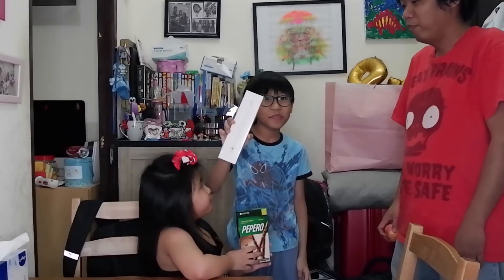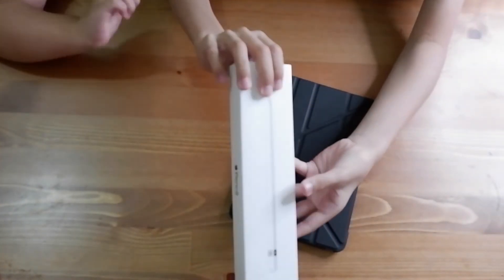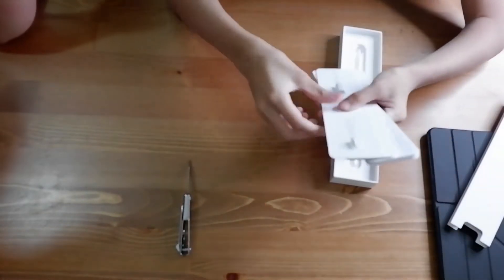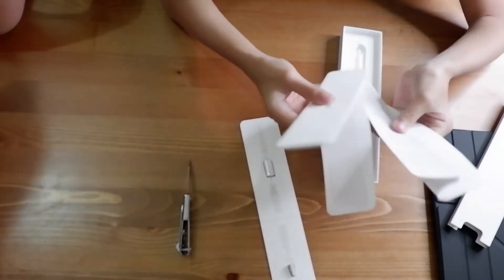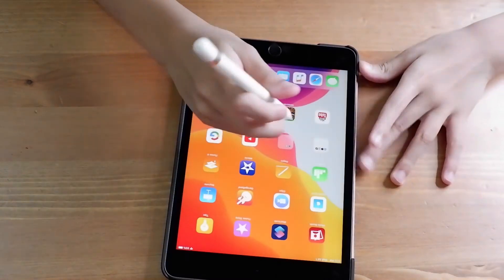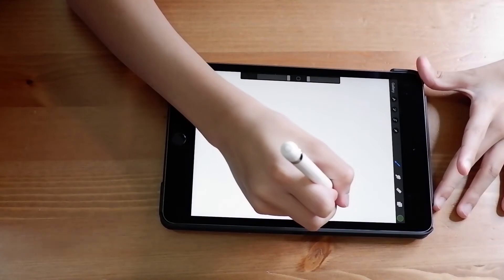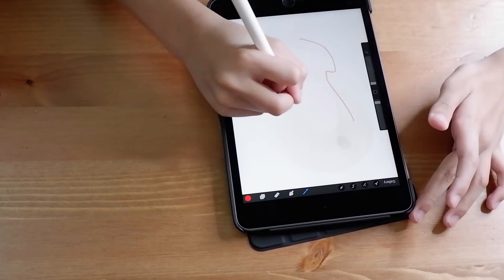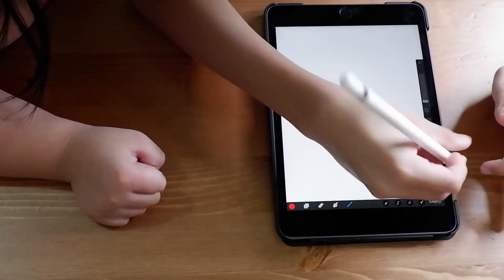Apple Pencil 1st Gen : Unboxing and Test | Armand-TV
A Quick Review of the Apple Pencil.